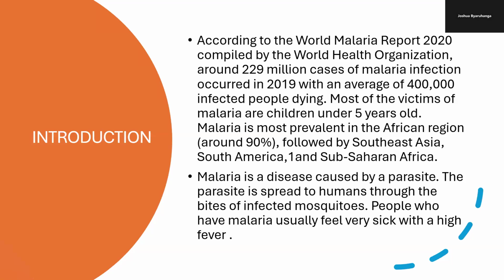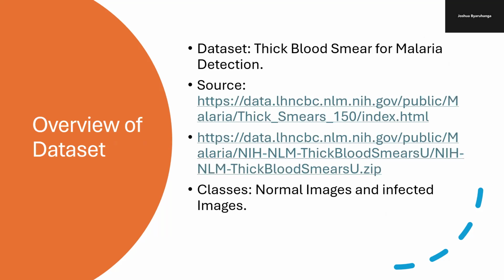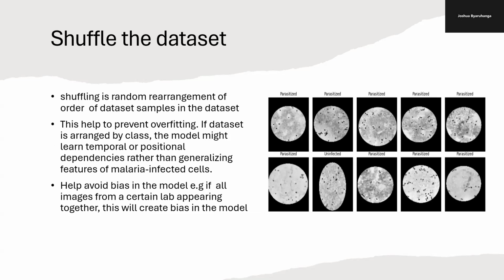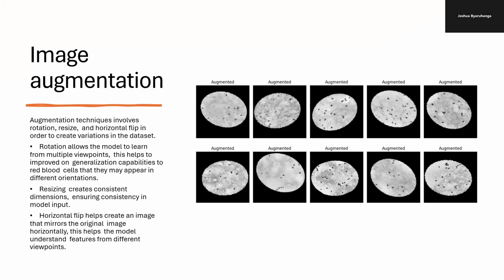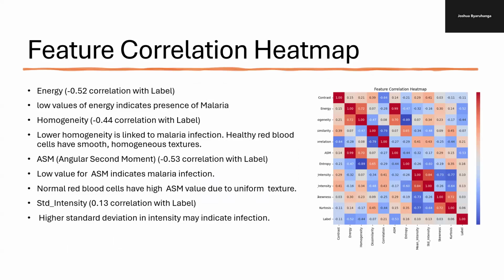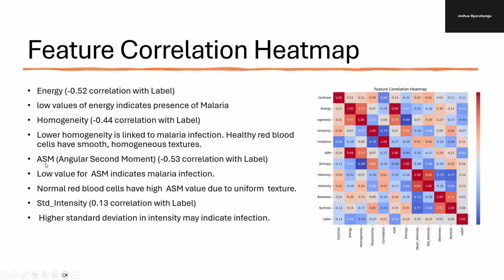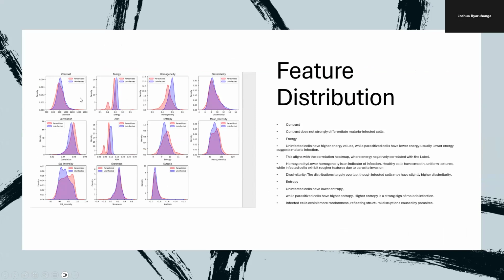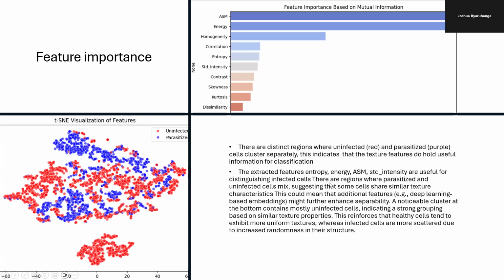Leveraging AI to improve early diagnosis and detection of malaria in Ugandavideo1860707252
Leveraging AI to improve early diagnosis and detection of malaria in Uganda